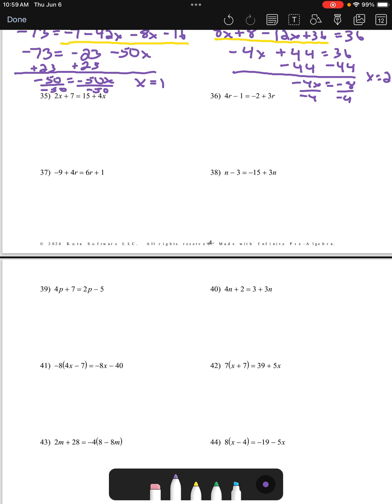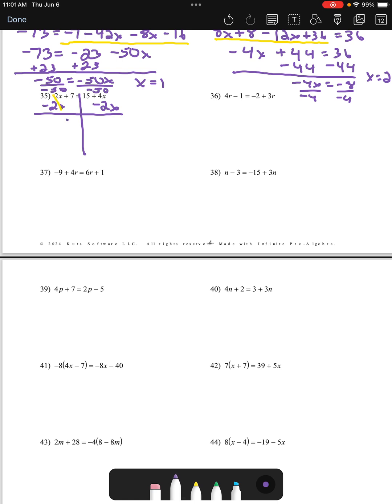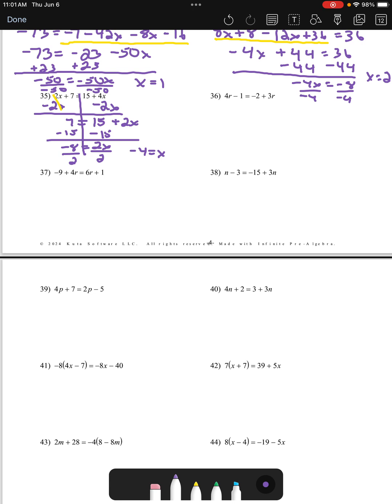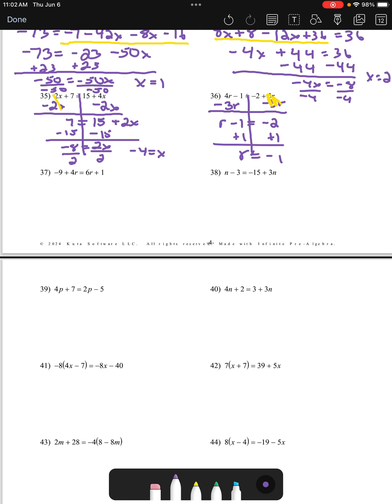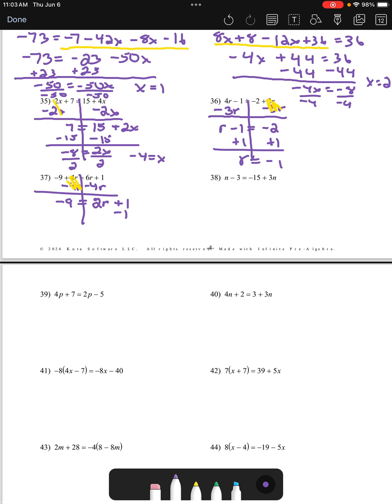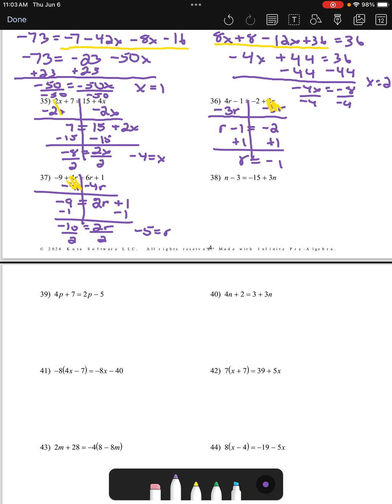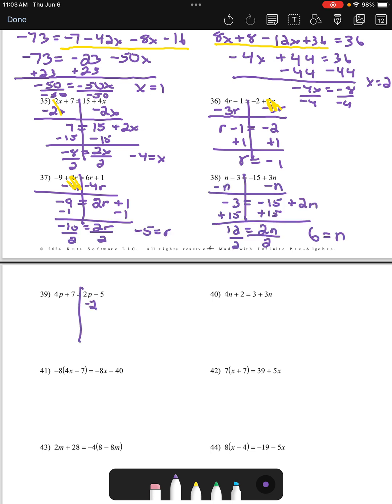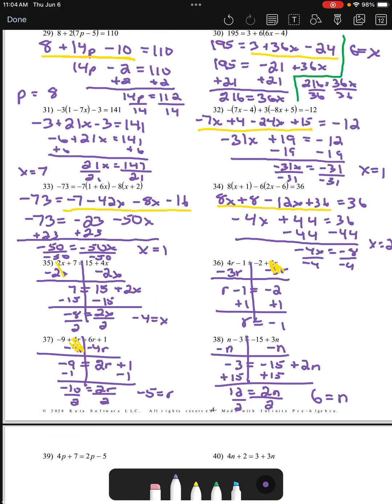30 Equations with Variables on Both Sides Introduction